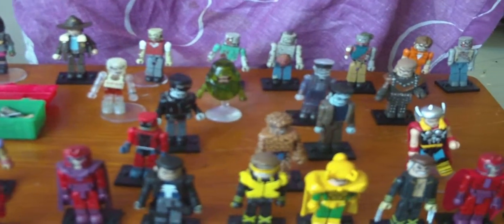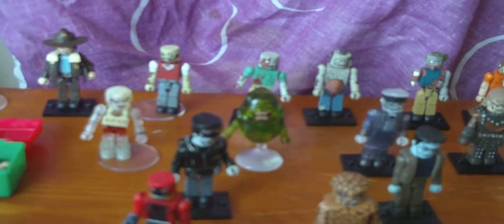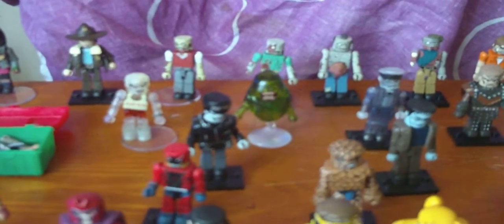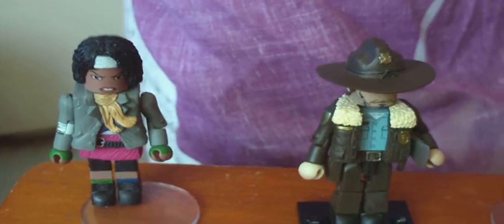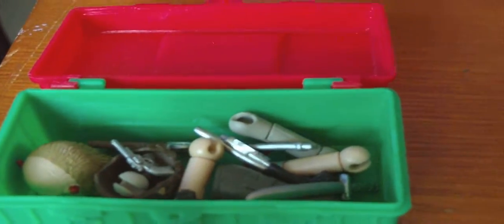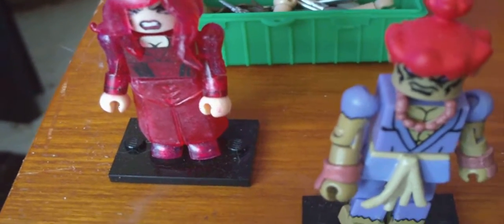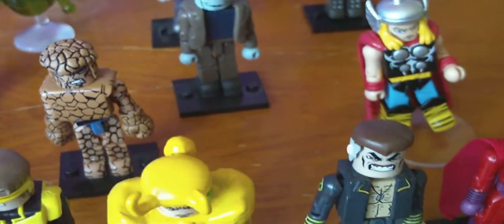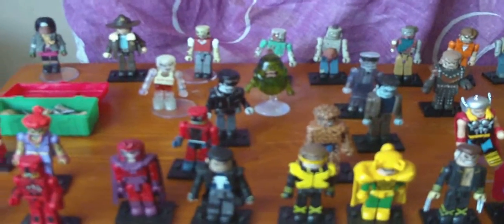my minimates collection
a quick look at my collection.